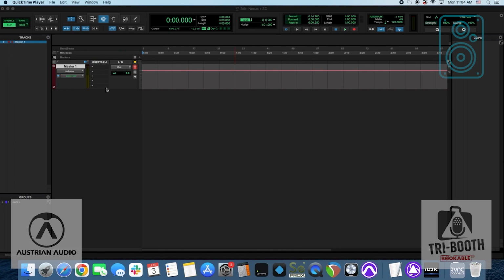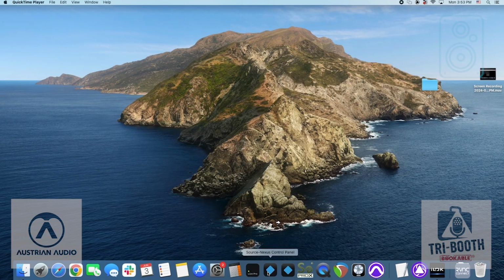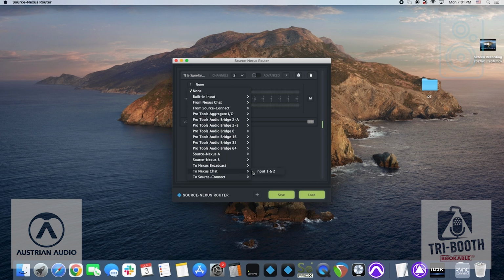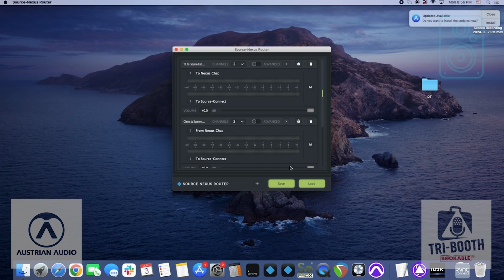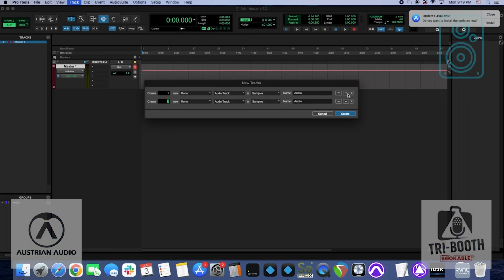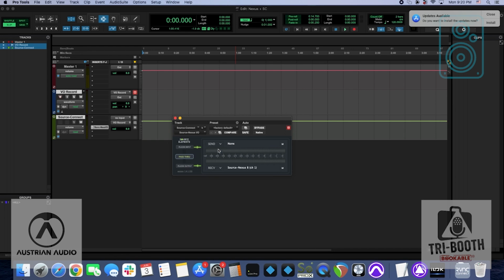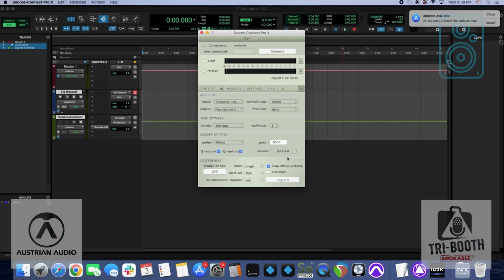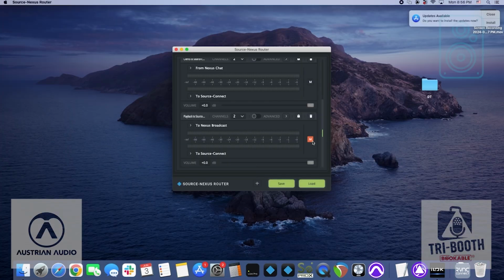EPISODE 10 NEXUS & SC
Welcome back to The Pro Audio Suite! In this tip, we’ll show you how to use Source Connect with Source Nexus Suite to collaborate with remote clients and talent simultaneously. Whether you're working on a big project or just need to connect with someone miles away, this setup will make it seamless.

In this video, you’ll learn:

The initial setup process from any DAW session.
How to add a Source Nexus review plugin to your main stereo fader.
Setting up talkback inputs.
Creating new mono devices in Source Nexus.
Configuring routing paths for talkback, clients, and playback.
Ensuring smooth communication between DAW, clients, and remote talent.
Get ready to streamline your remote recording sessions with this straightforward yet powerful setup!